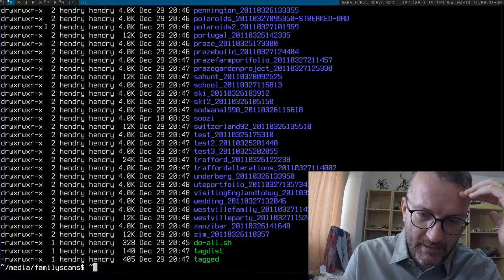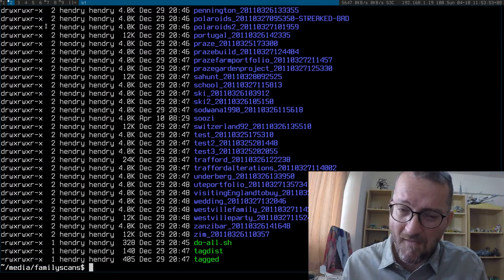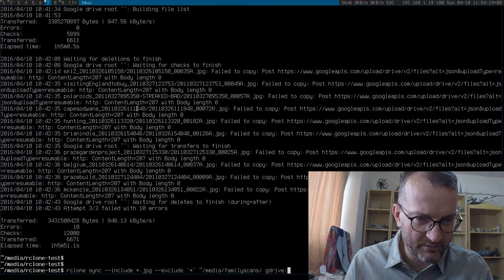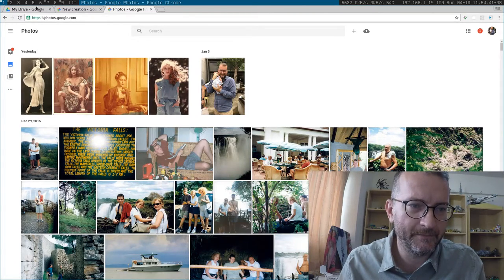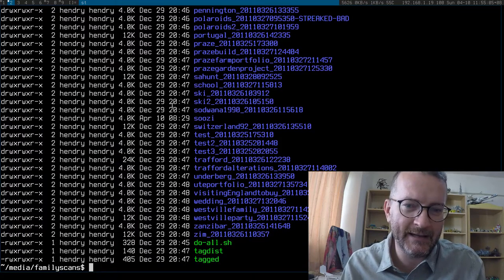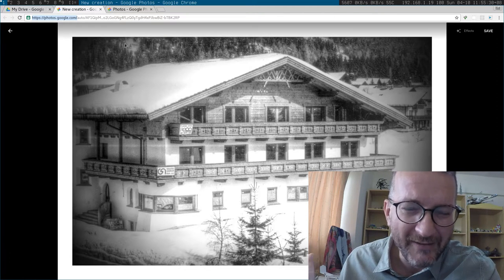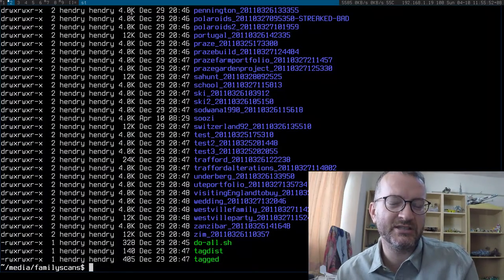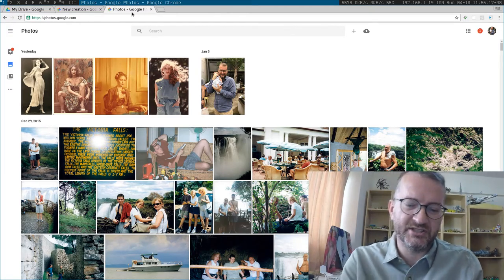Google photos doesn't respect my folders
Is there a way to generate albums from folders?